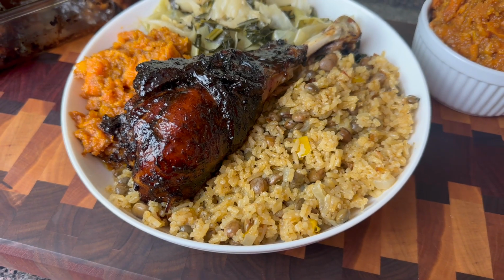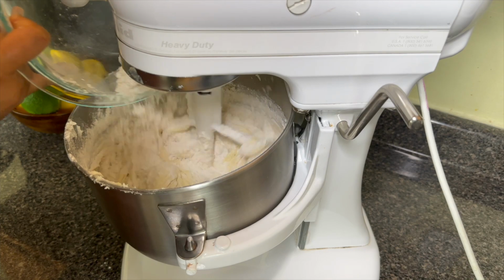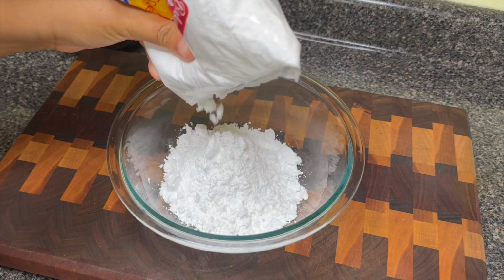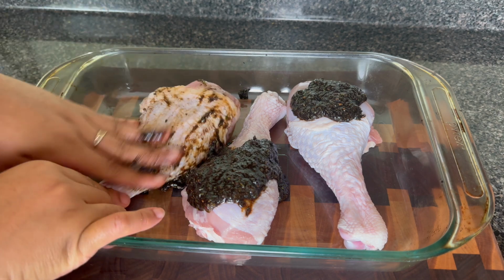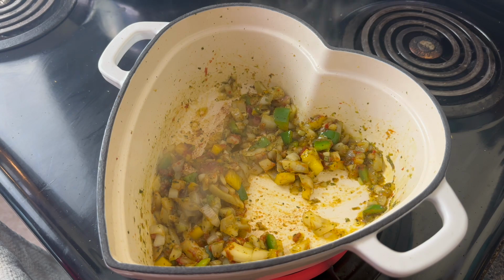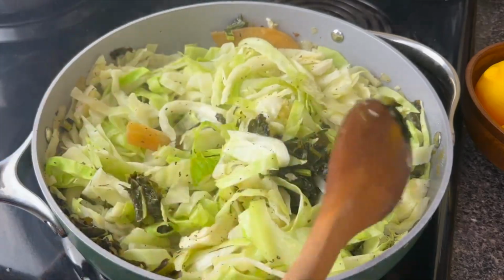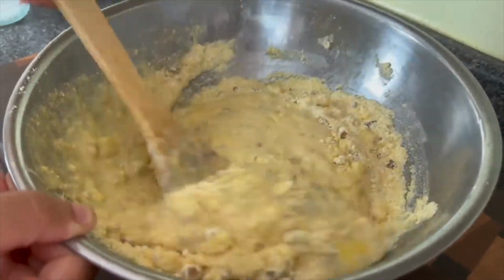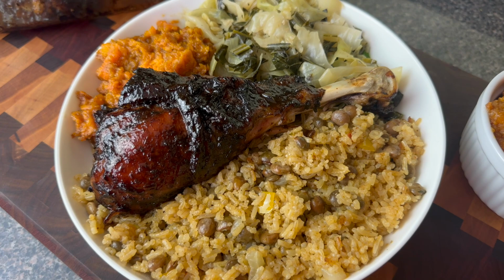THROW DOWN Soul Food Sunday Dinners! Big Mama Approves These Recipes! 💯 Delicious!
Let's get down with a soul food dinner today! Get off paper plate duty and start bringing some REAL food to the cookout lol. Any of these recipes are sure to be approved by your big mama! Let me know if you try any of them!

Food Scale

Butter Pecan Cornbread
2 boxes jiffy
2 eggs
1 1/2 cup butter milk
1 stick unsalted butter
1 tsp vanilla extract
1 cup pecans
1/4 tsp salt ( omit if using salted butter)

Brown Sugar Bourbon Glaze
3 tbsp butter
pinch salt
3 tbsp bourbon
2 tbsp brown sugar
1 tbsp honey

Jerk Turkey Leg
3-4 turkey legs
Marinade:
1 1/2 tbsp jerk paste
1 tbsp green seasoning
1/4 tsp msg(optional)
1 tsp chicken seasoning
1 tbsp brown sugar
1/4 tsp browning
1 tbsp soy sauce
1 tsp complete seasoning

Pigeon Pea Rice
1 can pigeon peas
1 cup coconut milk
2 cups water ( including liquid from the pigeon peas)
thyme
scotch bonnet or habanero
cloves
1 tbsp green seasoning
1/2 tbsp tomato paste
1 tsp chicken bouillon
1 tsp complete seasoning

Smashed Candied Yams
3lbs sweet potatoes
3/4 stick butter
1 cup brown sugar ( use more or less depending on desired sweetness)
1/4 cup rum
2 tsp vanilla
pinch salt
1/4 tsp lemon extract
1 tsp cinnamon (use more or less to taste)
1/2 tsp nutmeg